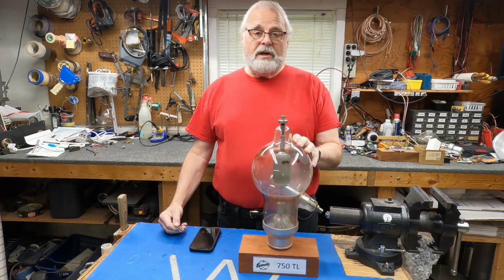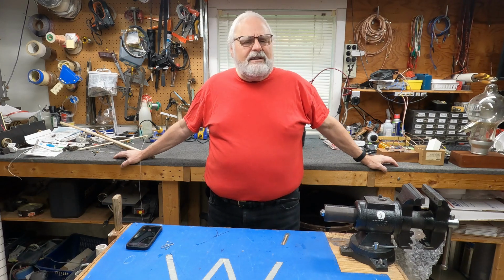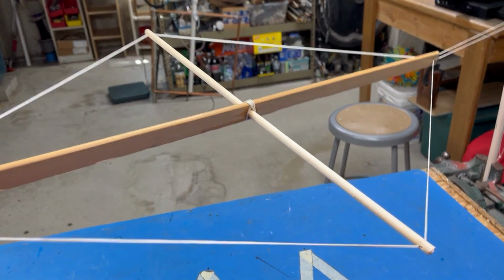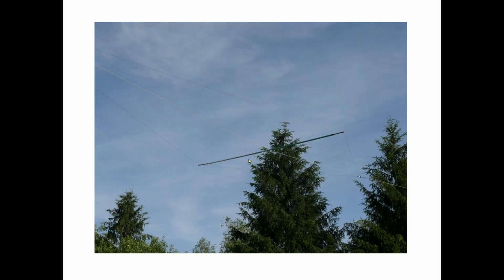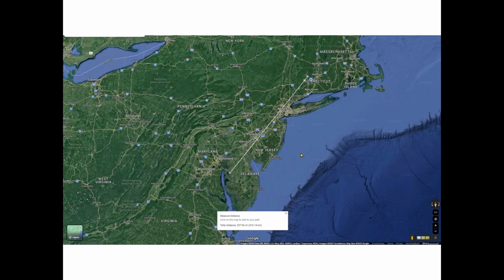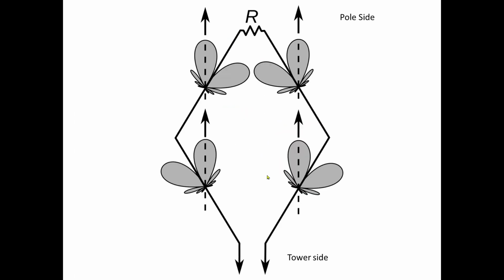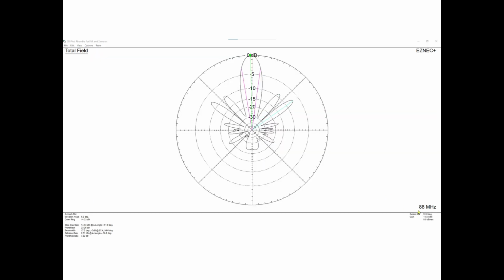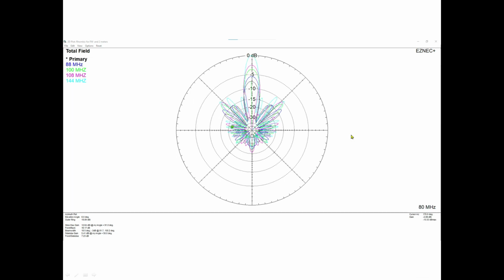Rhombic Antenna for FM Broadcast and 2 Meter Ham band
This is a really great project for someone who wants to learn about Rhombic antennas.   Build one for 2 meters and above.